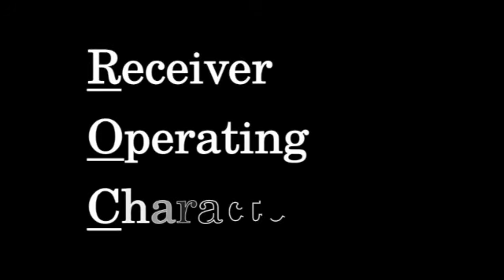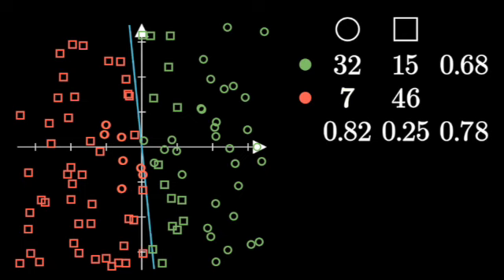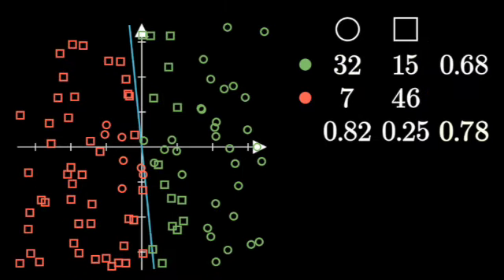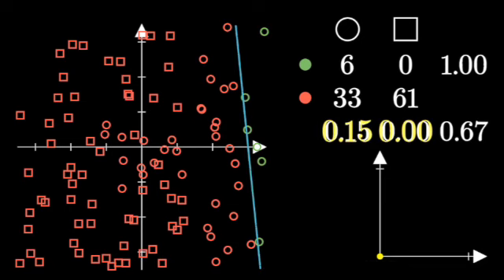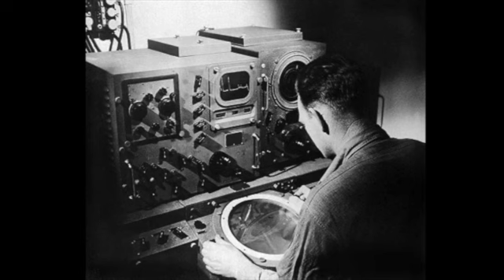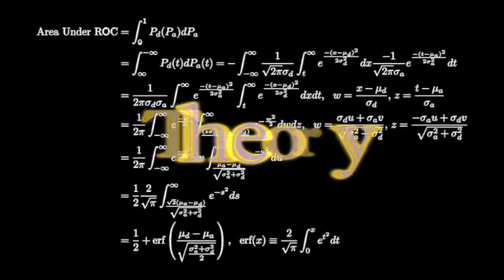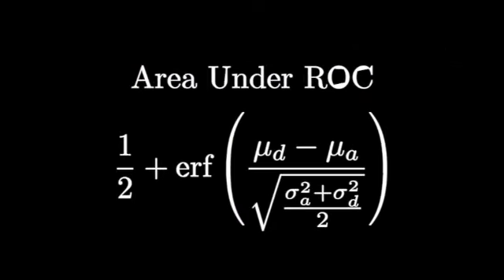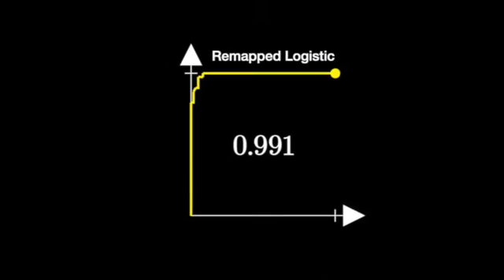The ROC Curve for the Engineer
This video covers some technical and historical details of the ROC curve. It covers the motivation of the ROC curve, its use to characterize different classifiers, historical context and broad hints at computing standard error.